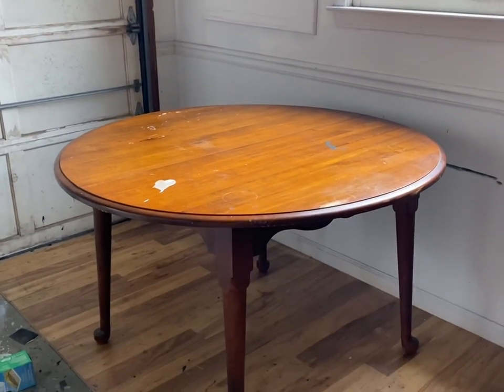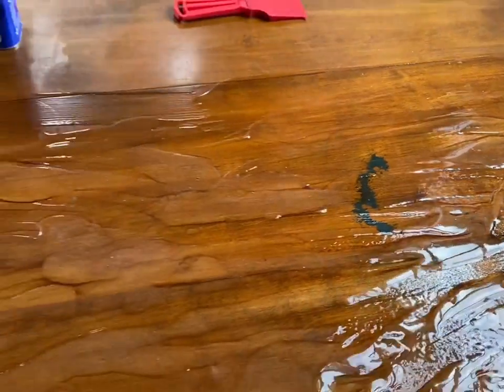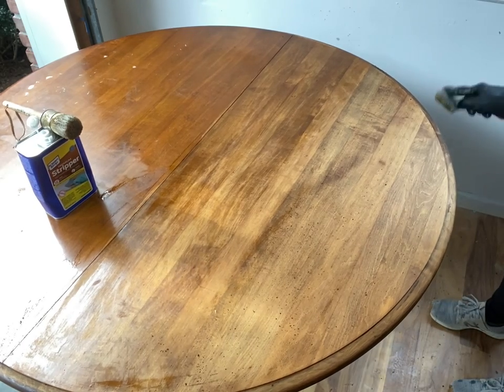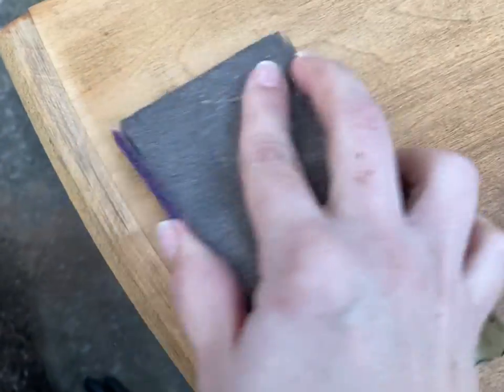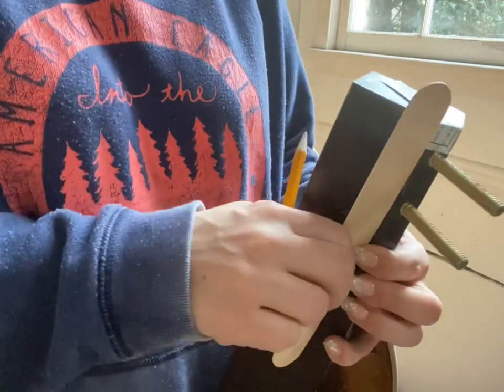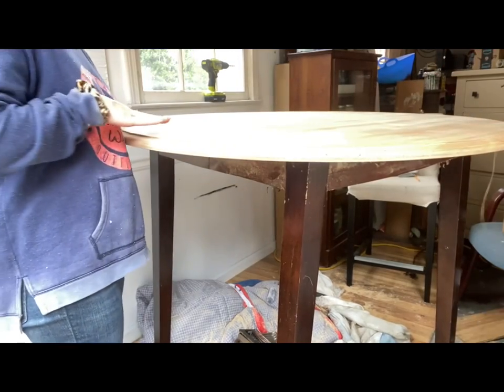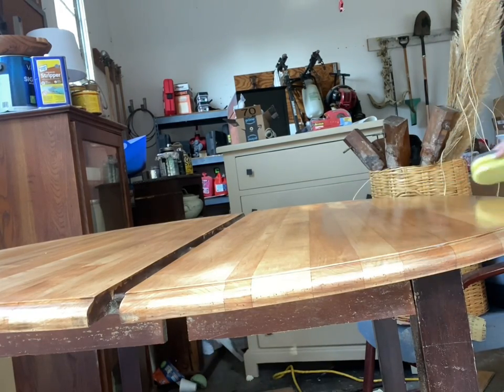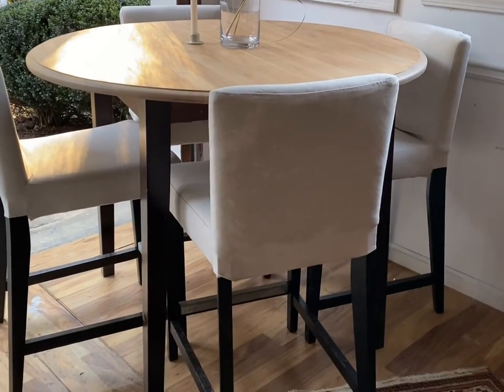Furniture flip, using stripper - LIGHT WOOD TREND for 2022• table makeover boho dining room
Furniture flip: Table edition!  In this video remove the varnish from an old damaged table and reveal a beautiful light wood finish.

Products used
Klean Stripper
Gloves, glasses, mask, and wire brushes
Circular saw
Drill
Sandpaper - 80, 150, 220, 400 (I don’t say in video but I finish the piece with 400 grit sandpaper)